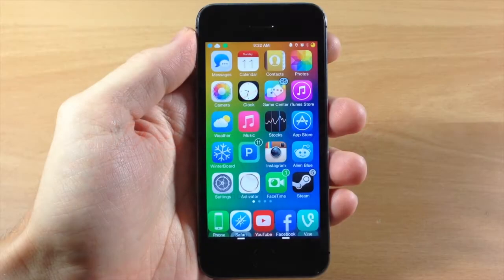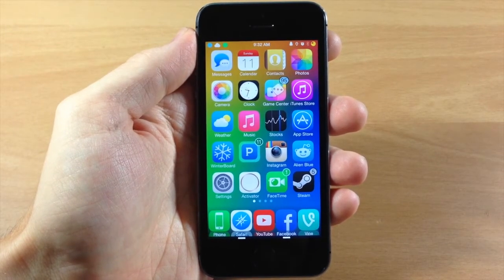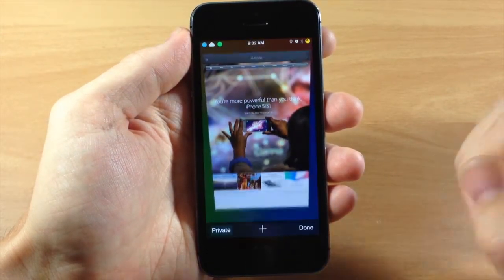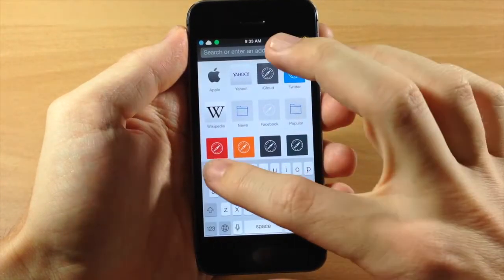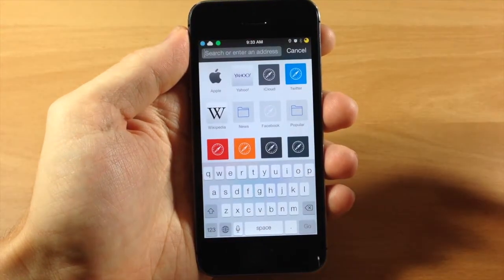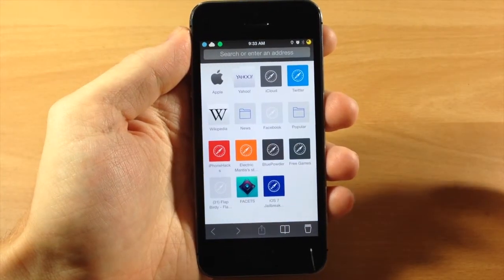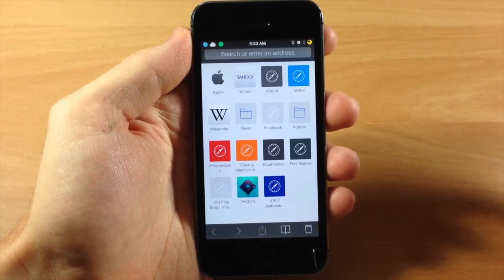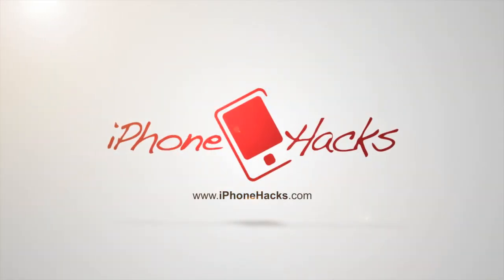NewTabKeyboard launches the keyboard when you open a new tab in Safari - iPhone Hacks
This tweak automatically launches the keyboard when you open a new tab in the Safari app.